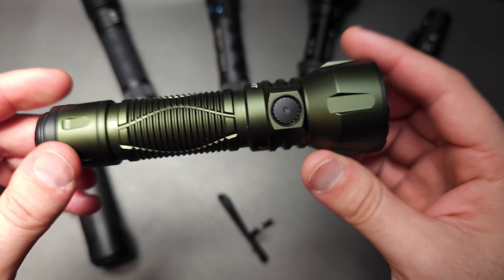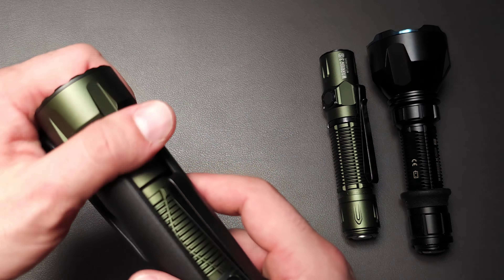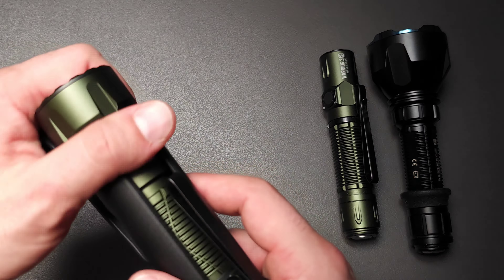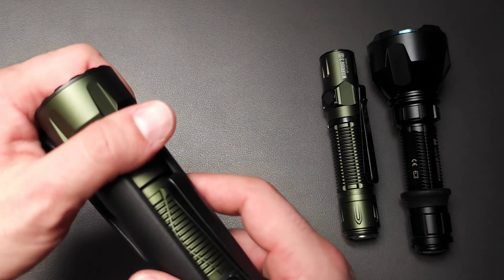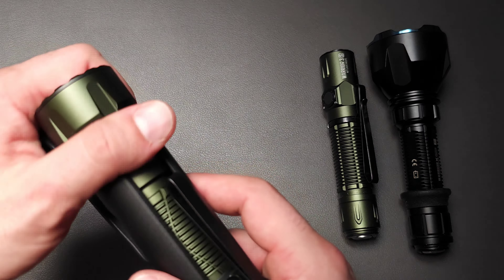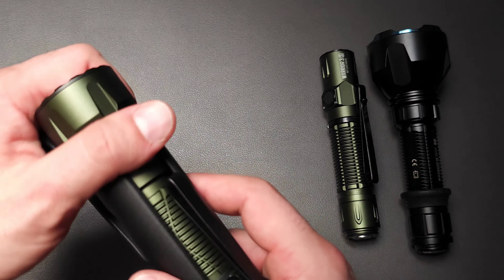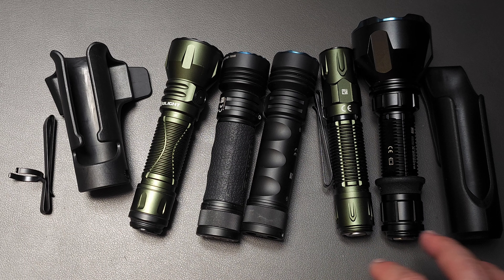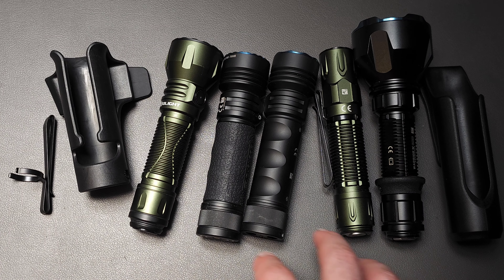Best Large Olight Yet? (nearly a perfect hybrid flashlight! )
For the Record:
I still genuinely believe that olight makes great products. however, if their methodology does not revert back to the way they were doing things in the past as it relates to sales, I probably won't be doing many more olight reviews.

Sale link